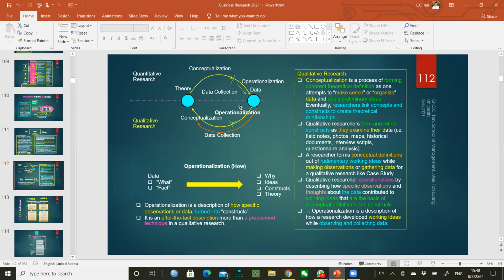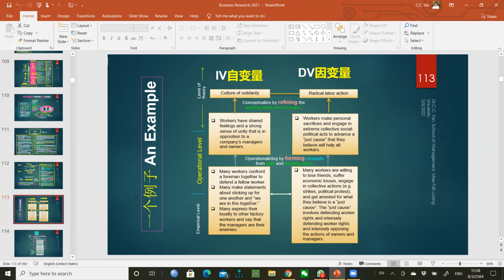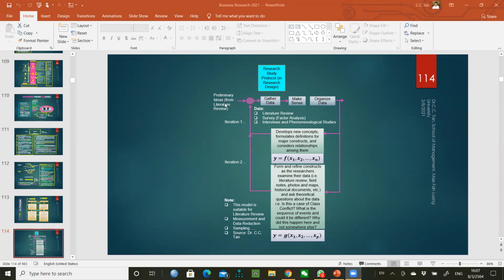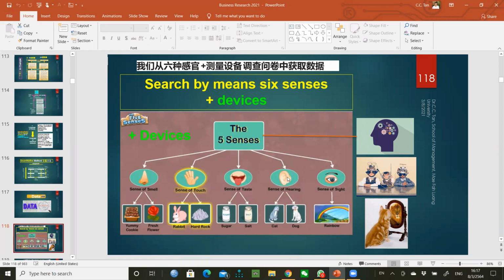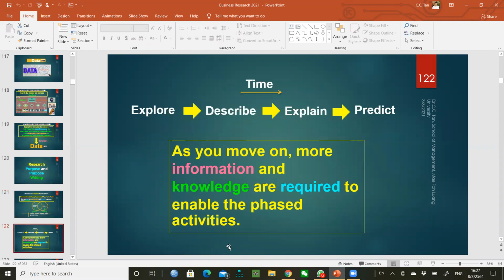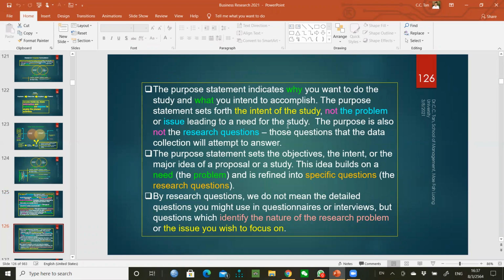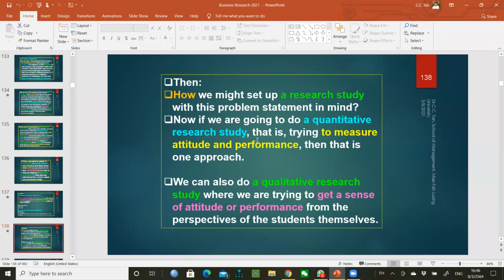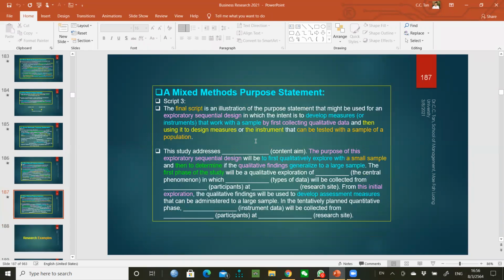Theory Data Iteration and Purpose Statement Writing in Research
This video demonstrates how we conduct quantitative and qualitative research, and how we are to write research purpose statement.